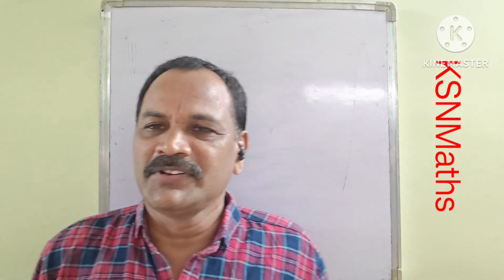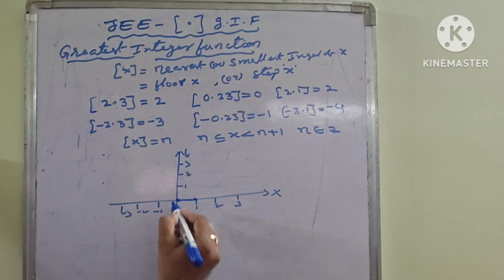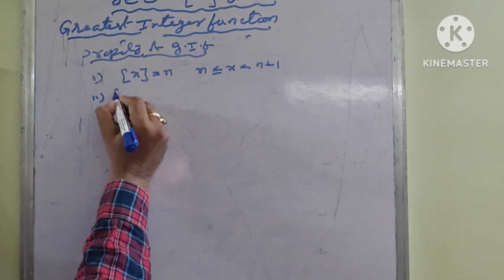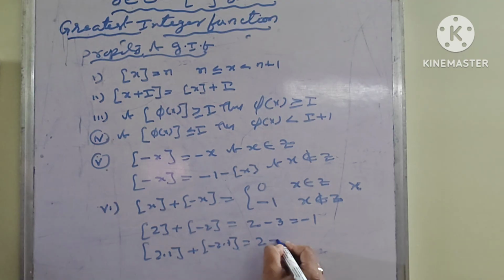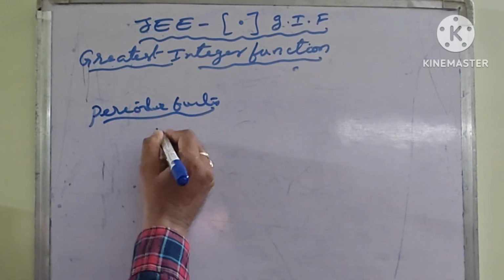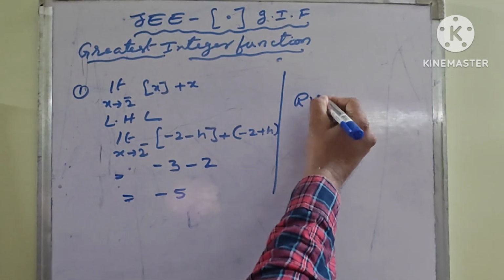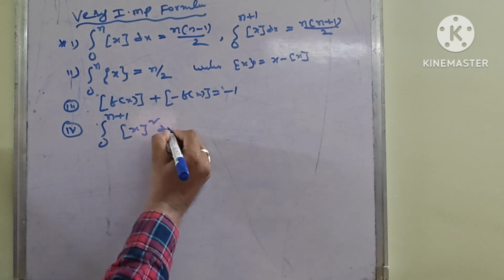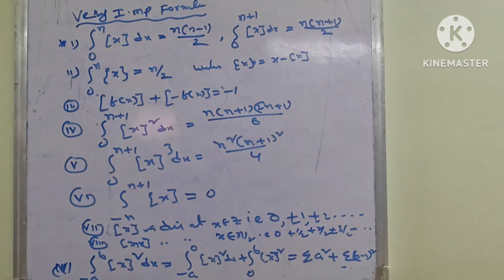Greatest integer functions || Definite Integrations Shortcuts with examples || Step ,floor function